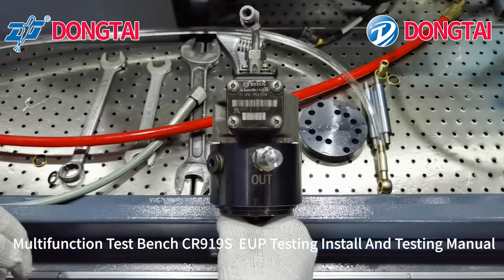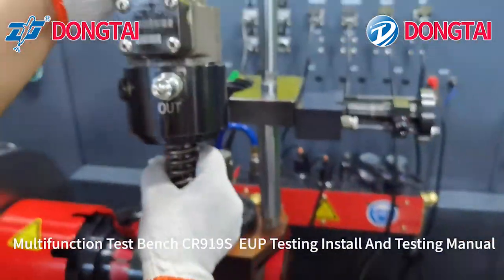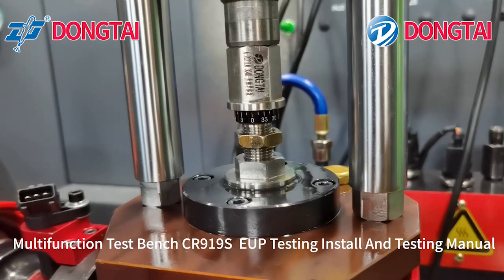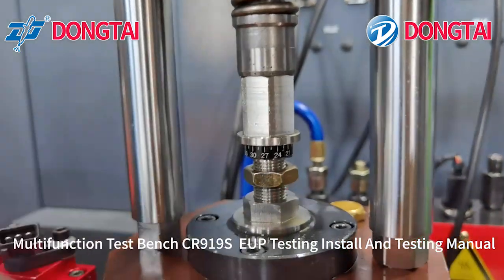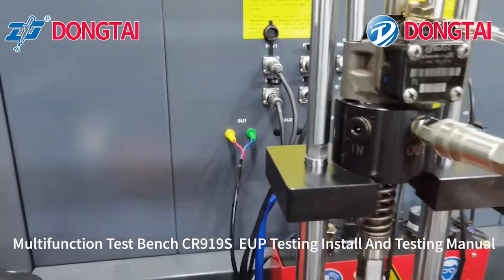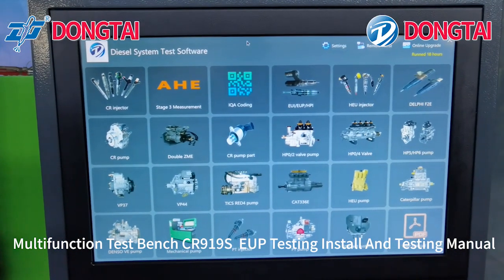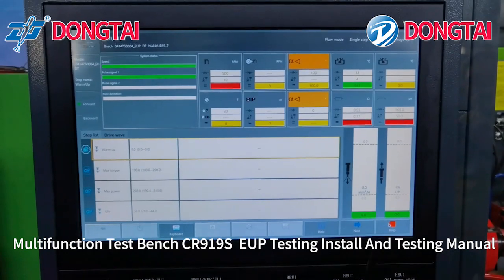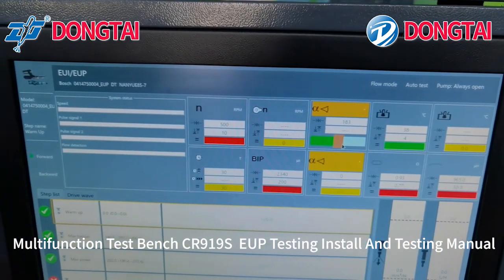Multifunction Test Bench CR919S EUP Testing Install And Testing Manual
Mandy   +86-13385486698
TAIAN DONGTAI MACHINE MANUFACTURING CO., LTD